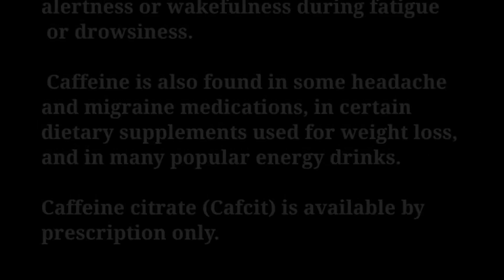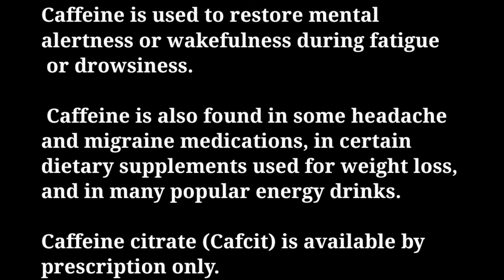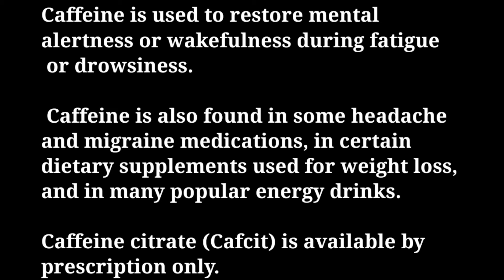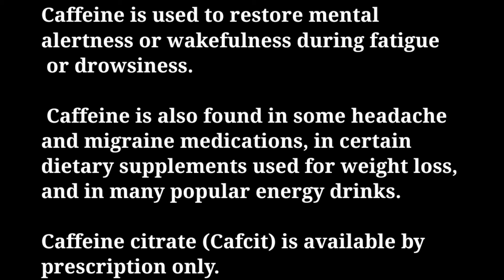Caffeine molecule explaintion with uses, animation of caffeine molecule, animated video